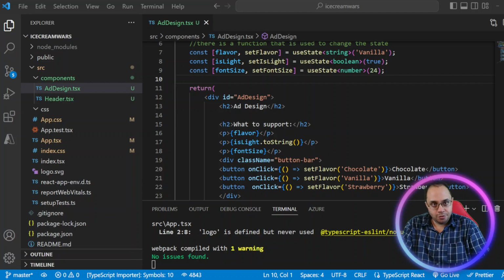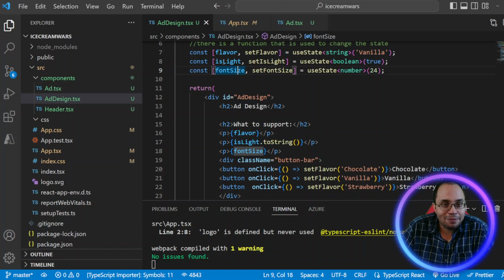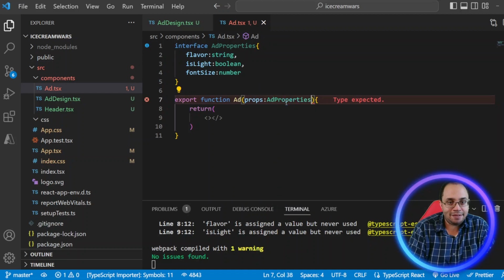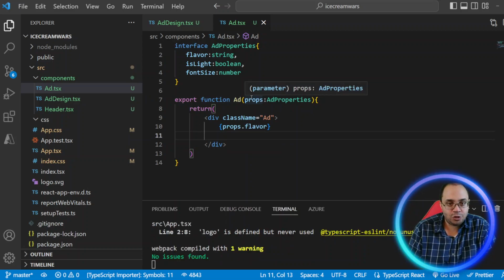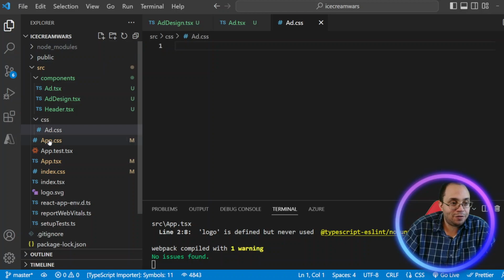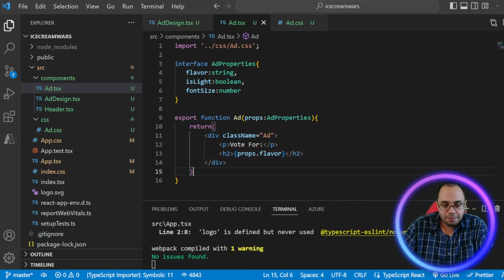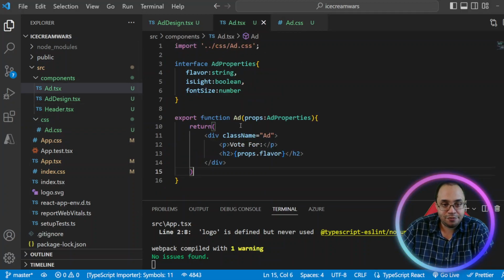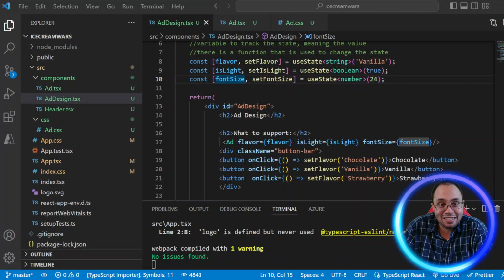Unit 8 - React Ice Cream Wars Part 6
We learn about parent and child components and how to pass data from the parent to the child.